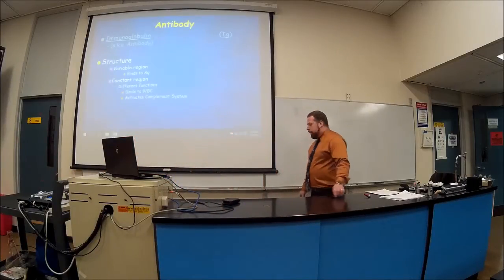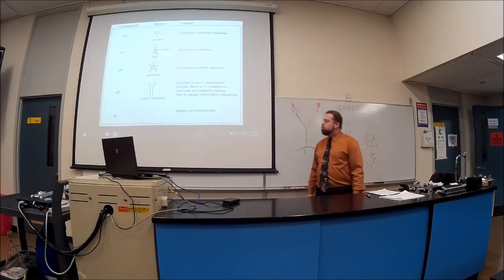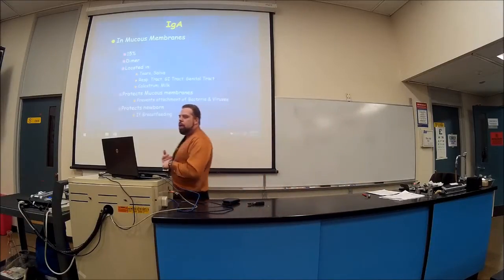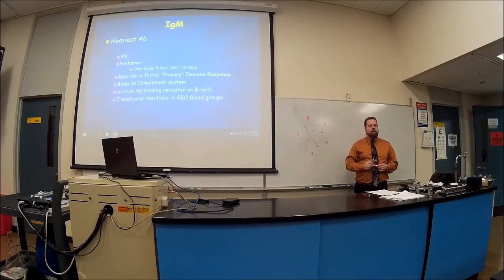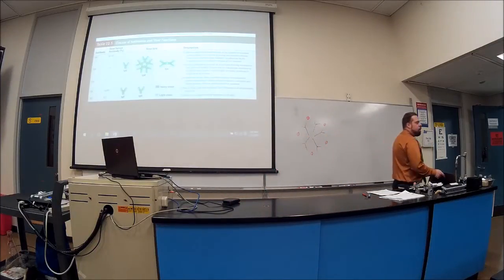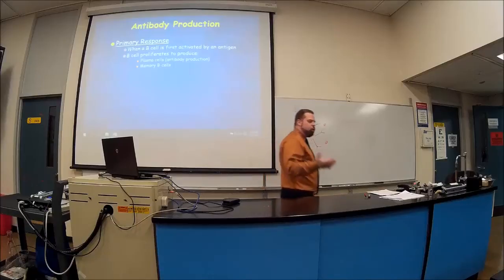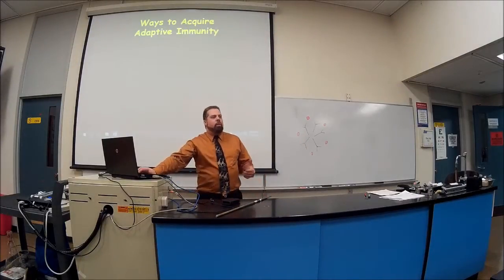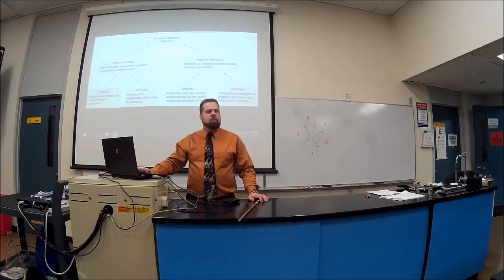Immunology b04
- Humoral (Antibody-mediated) Immunity
Antibodies (Immunoglobulins)
Primary vs Secondary Exposures
- 4 Ways to Acquire the Adapative immunity